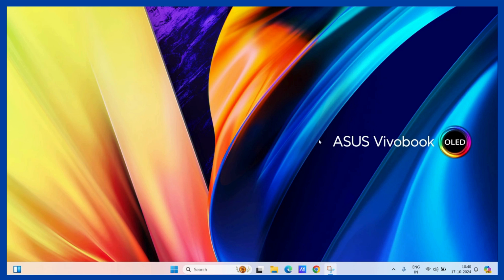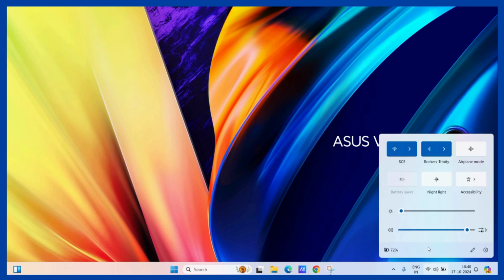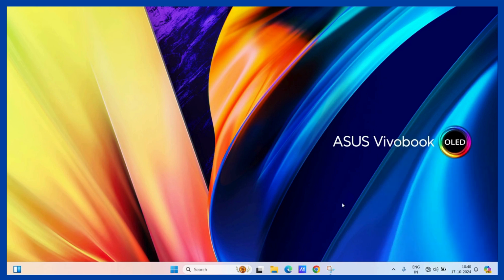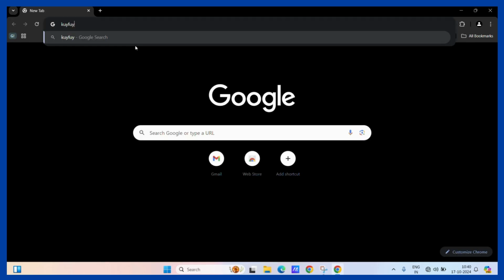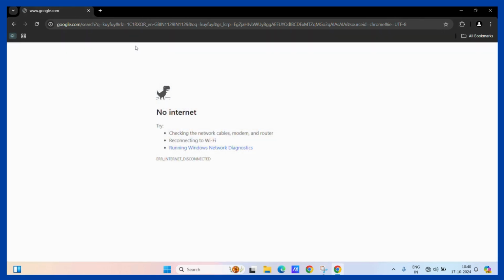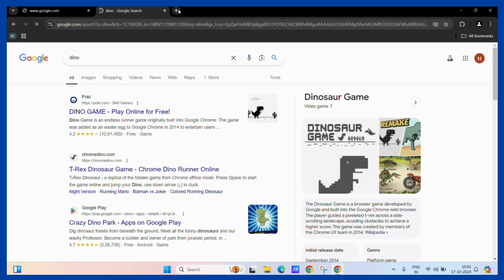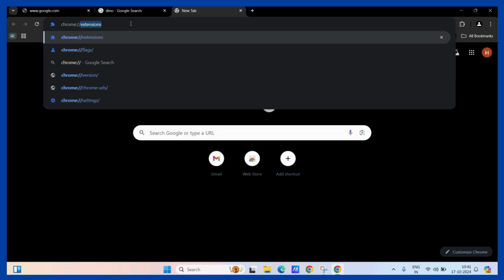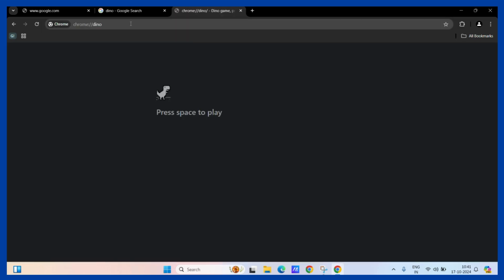How to Access the Dino Game While Online in Google Chrome: Hidden Fun Anytime!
🦖 Play the Dino Game Anytime in Google Chrome – Even When You're Online! 🦖
Did you know you can play Chrome’s hidden Dino game even when you're online? This video will show you how to access the Dinosaur game anytime, turning those boring moments into fun, action-packed challenges. Whether you’re stuck in a meeting or need a quick break, this guide will have you dodging cacti and flying pterodactyls in no time!

In this tutorial, you’ll learn:
✅ How to launch the Dino game while online using a simple URL.
✅ Tips to improve your gameplay and set high scores.
✅ Fun facts about the game and its hidden features.

👉 Why Play the Dino Game?
Originally designed as a fun distraction during offline moments, the Dino game has become a beloved mini-game for Chrome users worldwide. It’s simple, addictive, and perfect for a quick mental refresh!

This guide works on Windows, macOS, Linux, and Chromebook versions of Google Chrome, ensuring anyone can join the fun.

We post weekly content to keep your browsing experience both productive and entertaining!

💬 Tell Us Your High Score!
We’d love to hear from you! Drop your highest Dino game score in the comments and share any tips or tricks you've discovered while playing.

SEO Keywords for Better Visibility:
access Dino game while online in Google Chrome, how to play Dino game online, Chrome Dinosaur game tutorial, Dino game without going offline, hidden Chrome features, fun Chrome Easter eggs, Google Chrome mini-games, play Dino game anytime, Dino game high score tips, Chrome offline game online access.